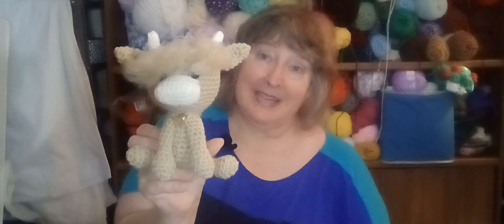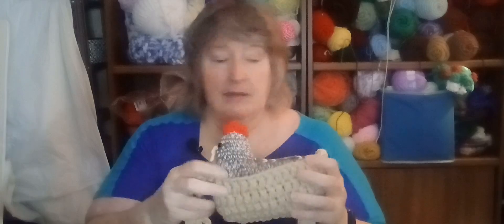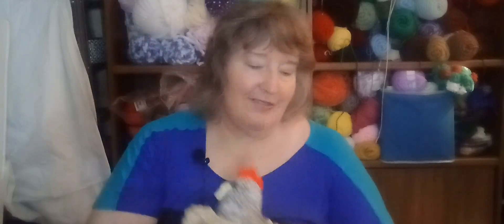Friday check-in with finishes from the past few days!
Happy Mail:
Elaine Okupski

My Blog post showing the Hilde's I've made over the years (oops, I need to add the new one!)